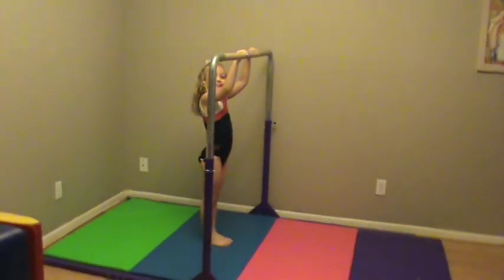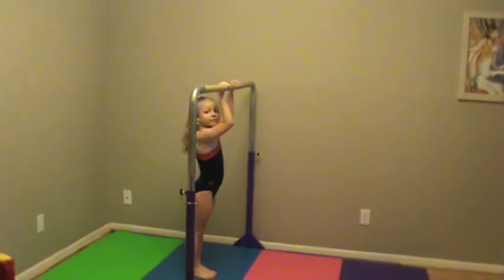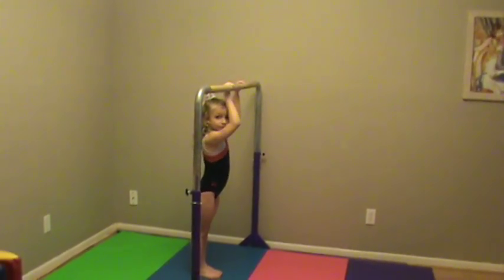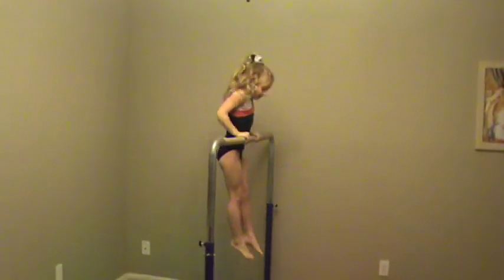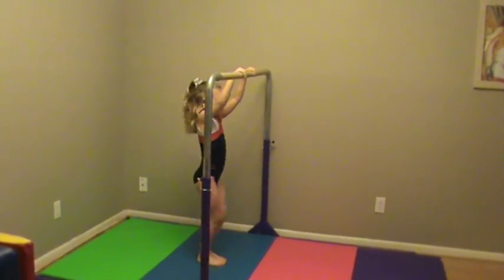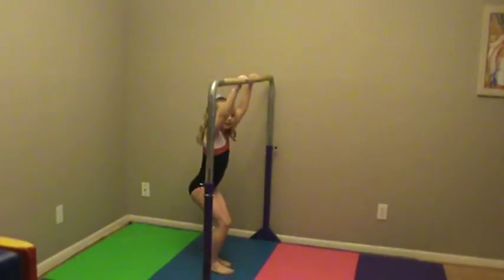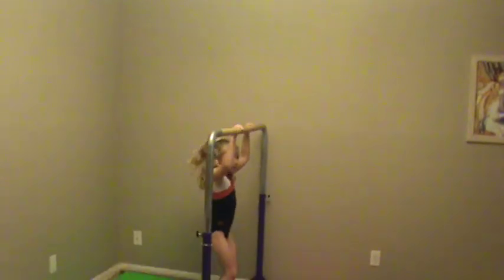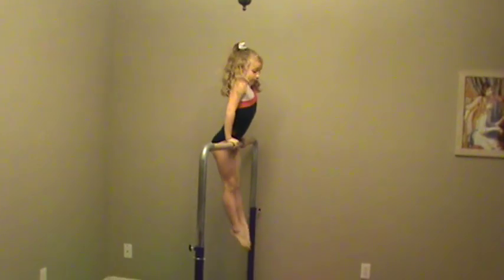Pullover Demonstration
Madeleine, age 6, shows a pullover demonstration of a correct pullover and some pullovers with some common mistakes. The pullover is a basic skill on uneven bars in gymnastics and is used as a mount in Levels 2, 3, and 4.